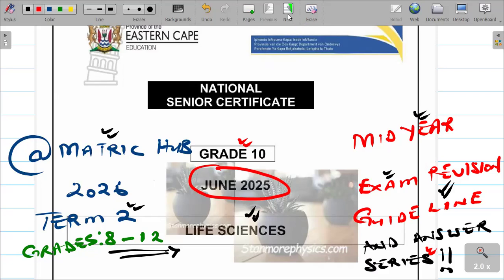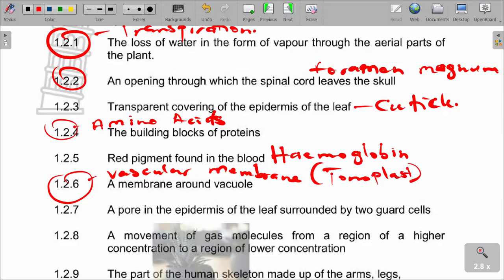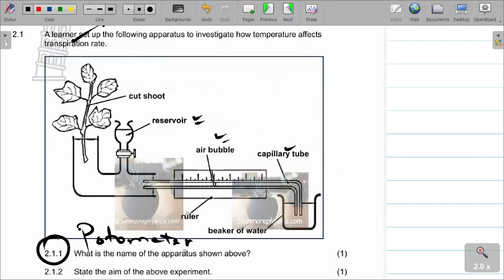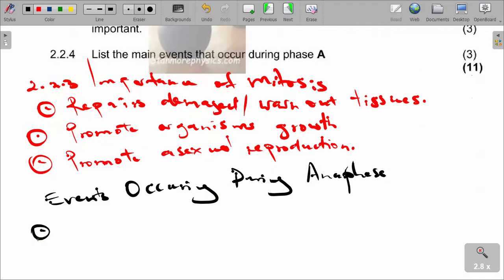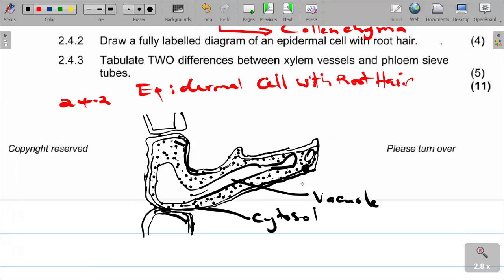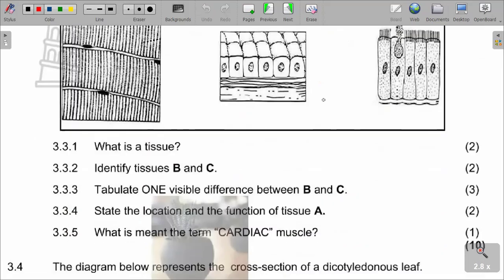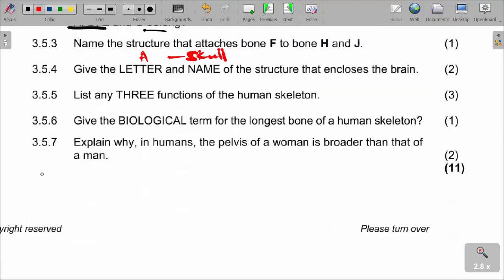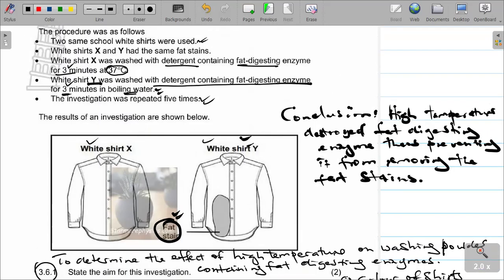Life Sciences Grade 10 End of Term 2 Revision Past Paper & Exam Reference.